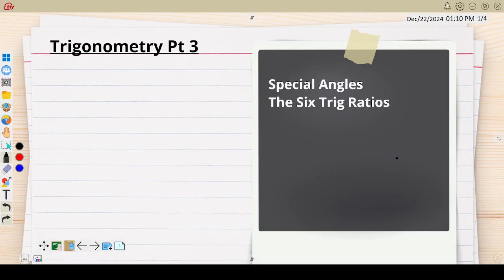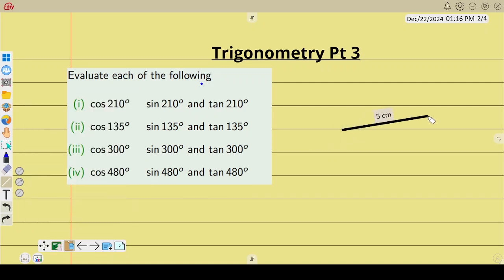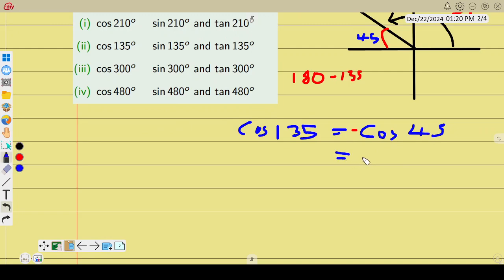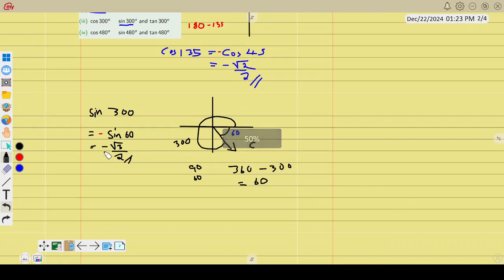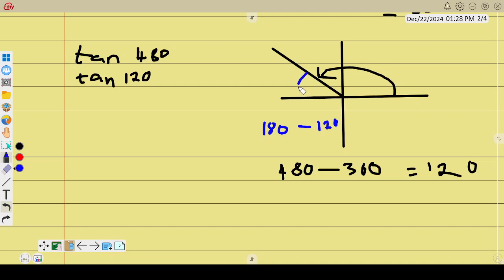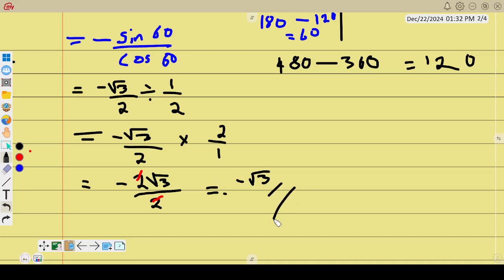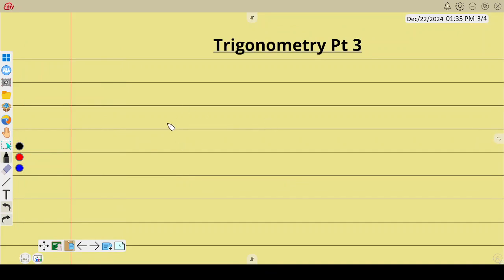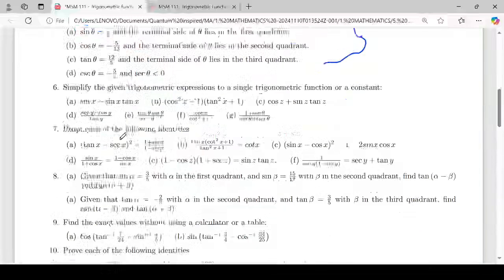Trigonometry Lesson 3 | Practice Questions